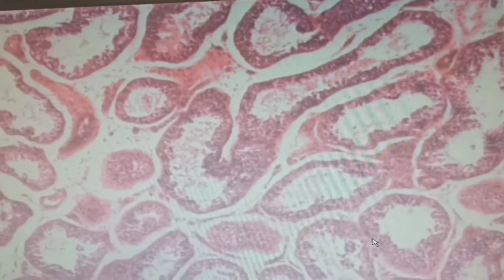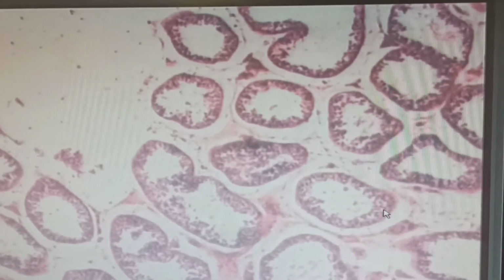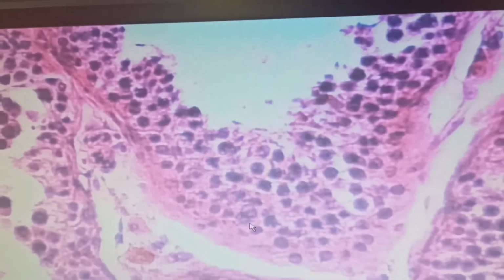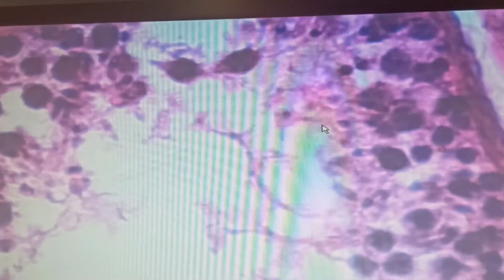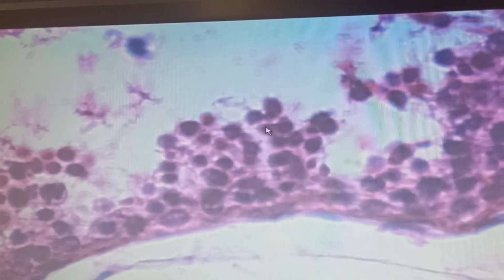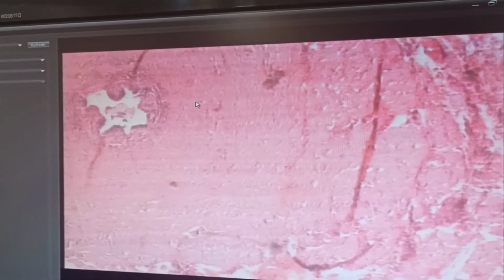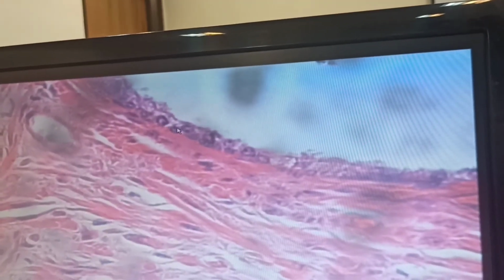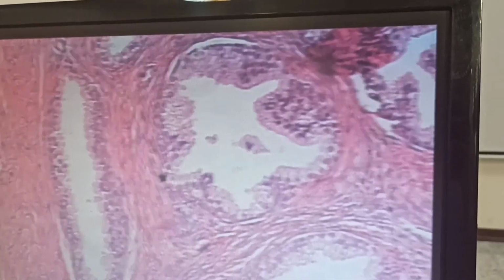Reproduction system practical (Male reproductive system)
Reproductive system
Male reproduction system